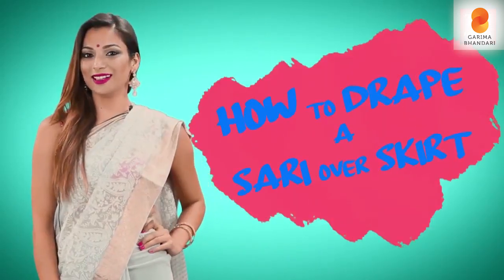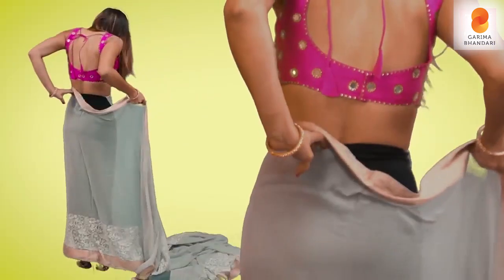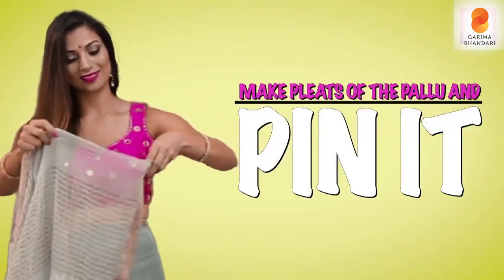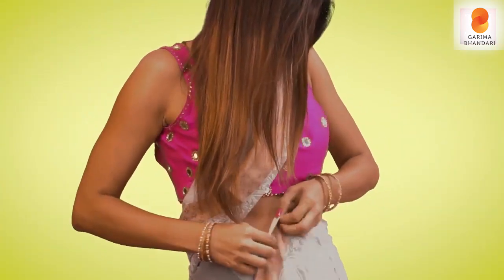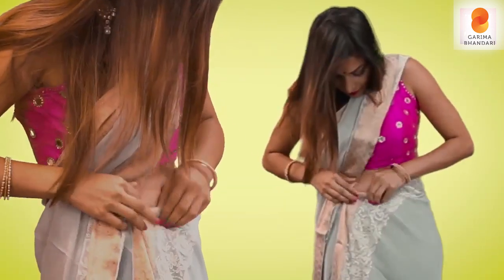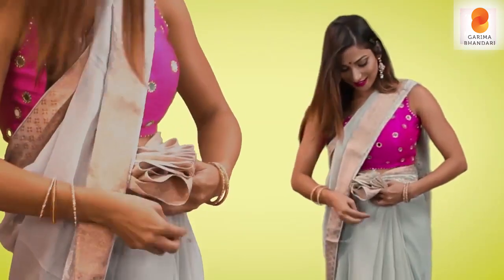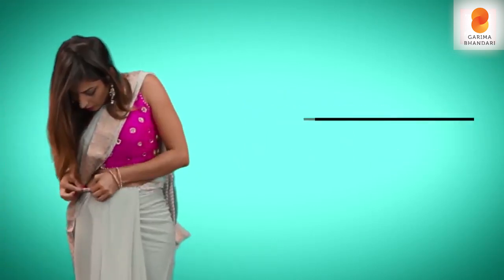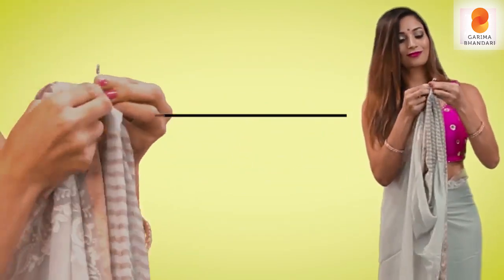How To Drape A Sari Over Skirt Perfectly| Garima Bhandari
Yay! You have reached to the bottom of the description box! Comment on my video and tell me what did you like about that video!!!